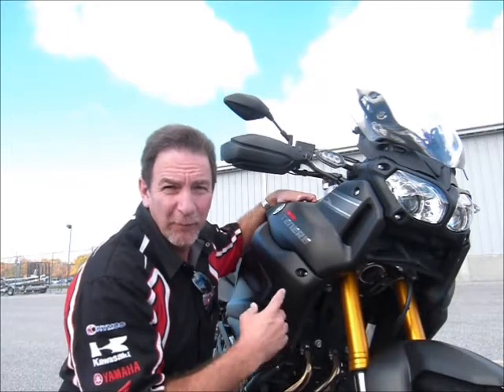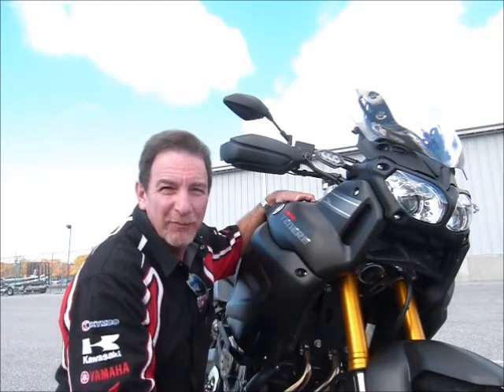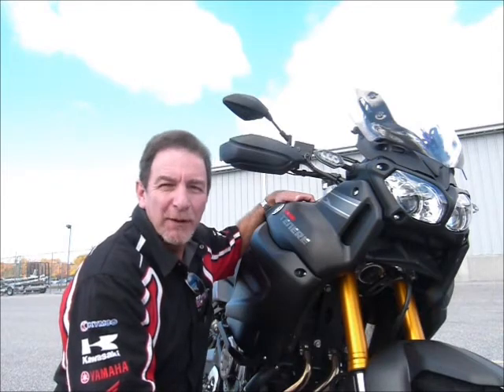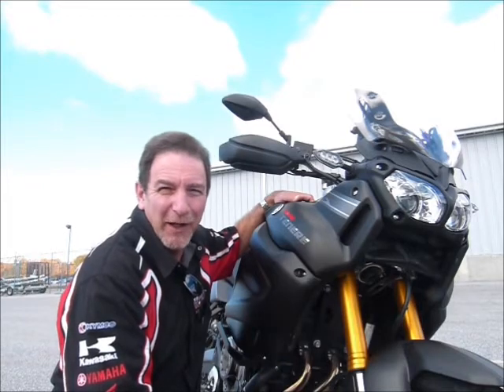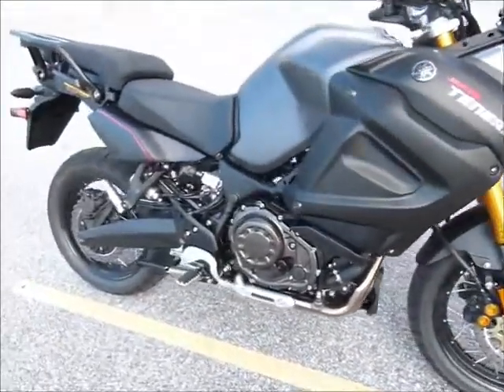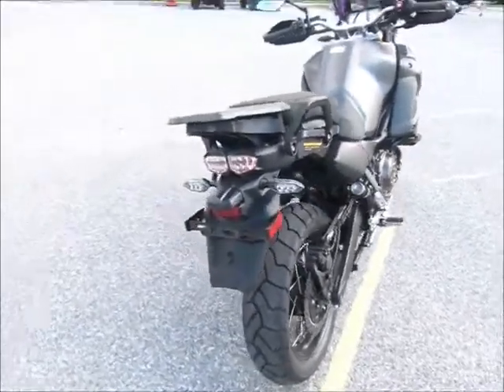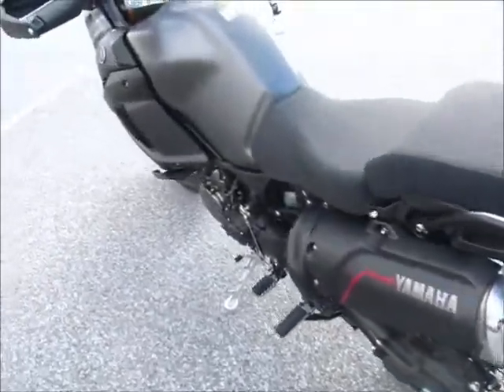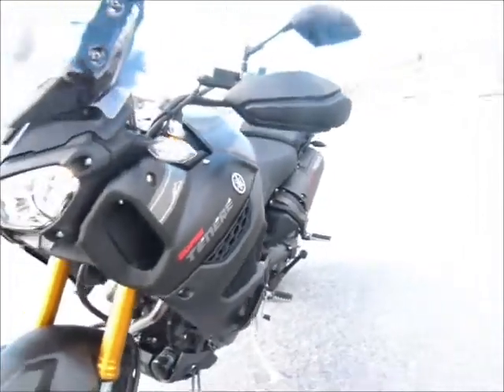2014 Yamaha Super Tenere ES Stock #9-0172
2014 Yamaha Super Tenere ES